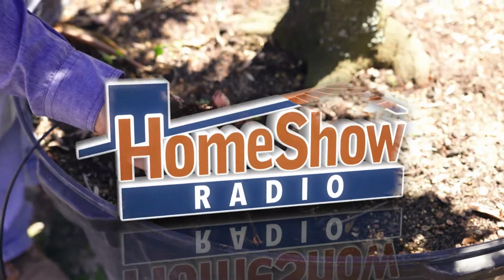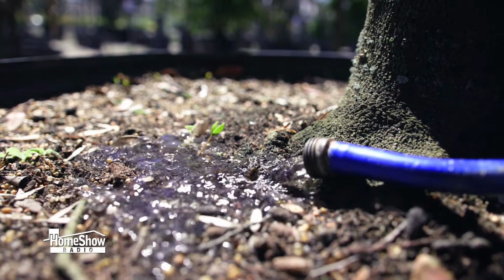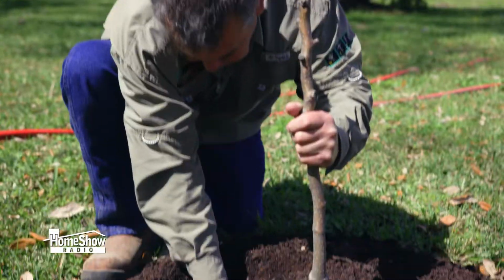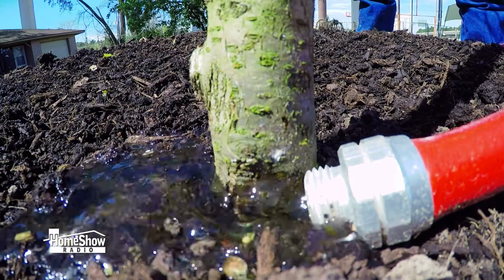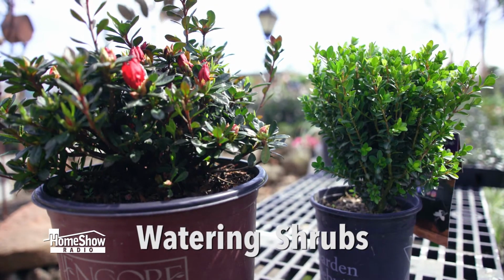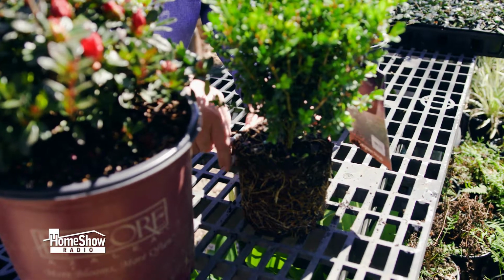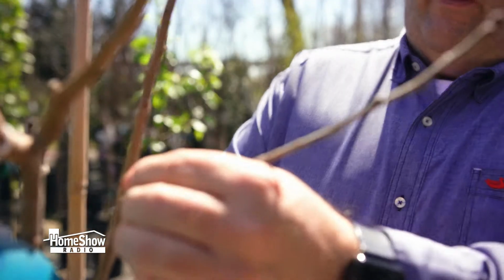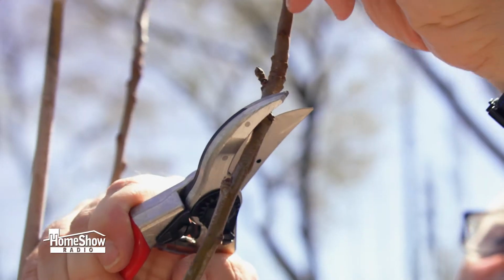Proper Tree Care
RCW Nurseries in Houston, TX explains the proper way to water and take care of a tree.